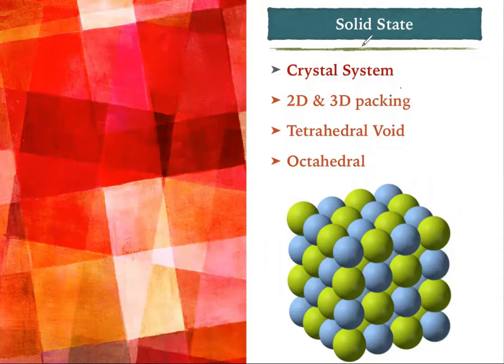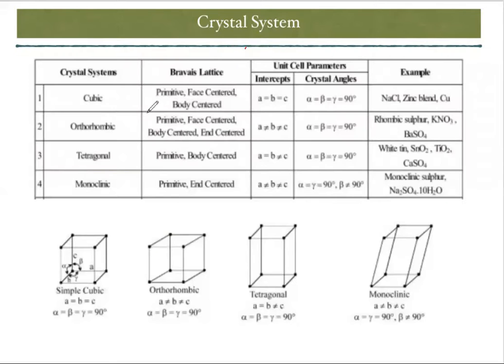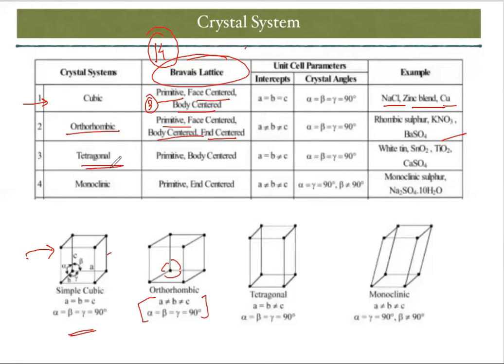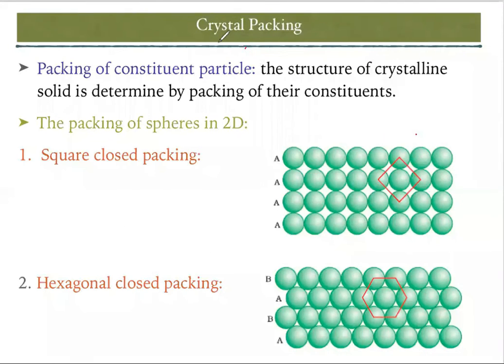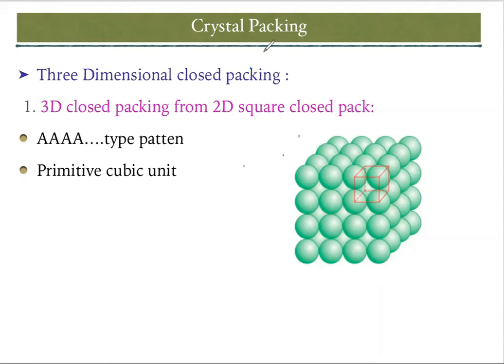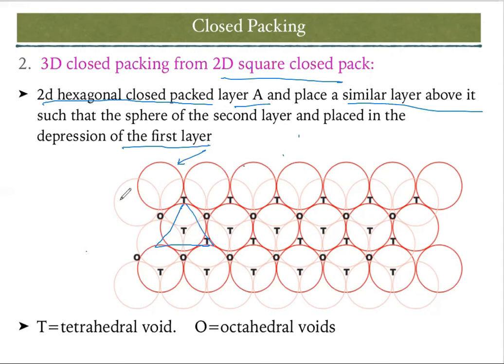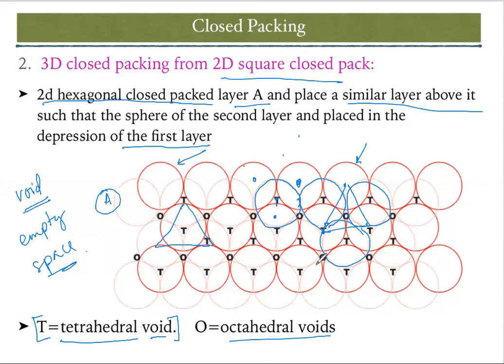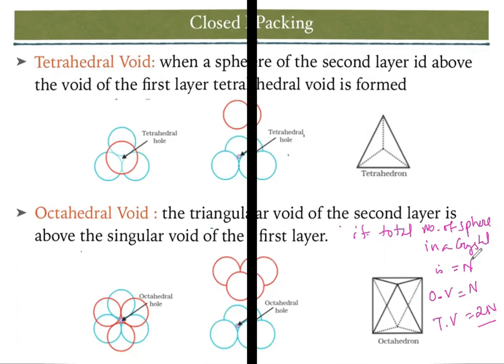Solid State || Lecture-3 | 12th Class ||JEE || NEET | Board Exam